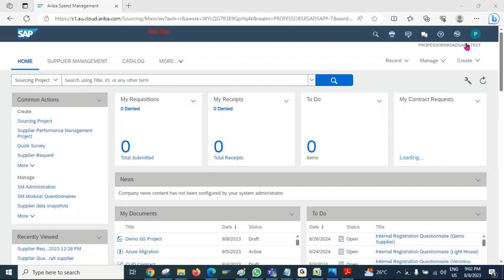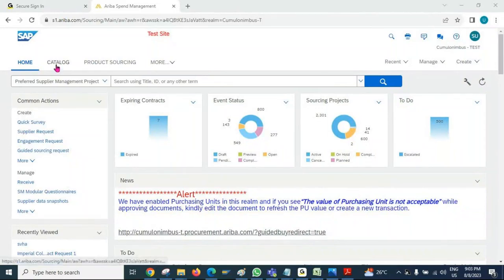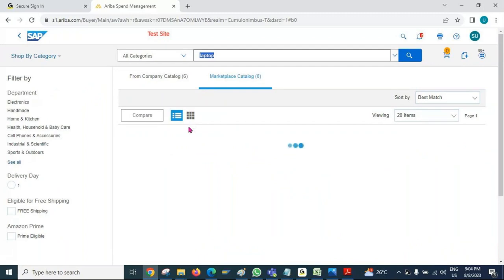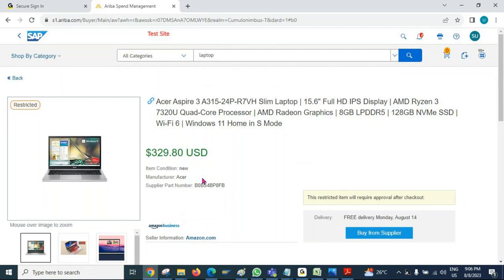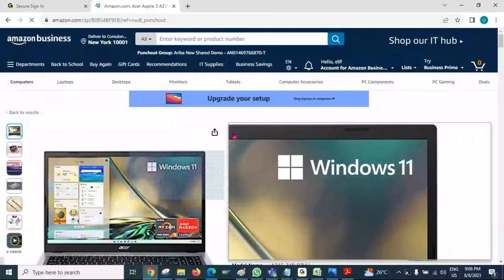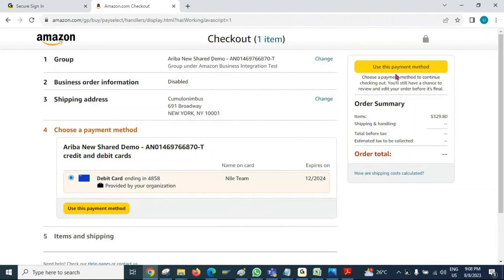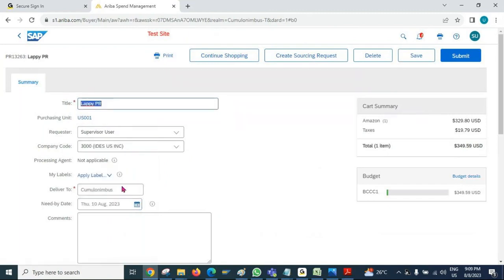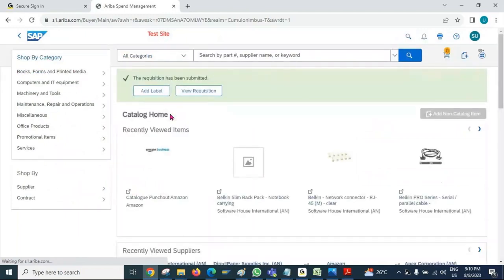Ariba Spot Buy Catalog Purchasing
Dear Learner,
This video is uploaded to understand "what is the spot buy in Ariba".